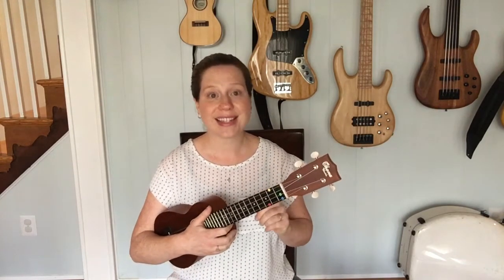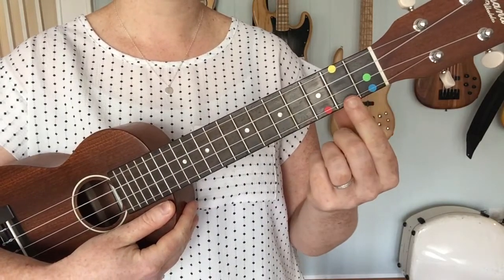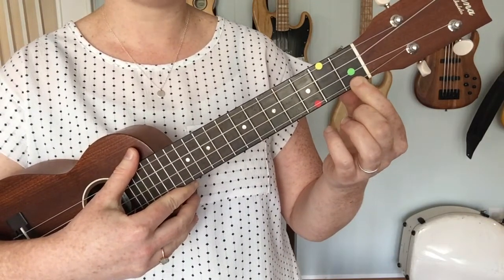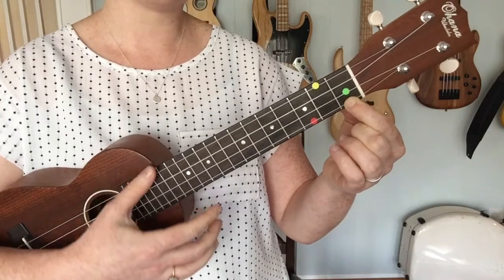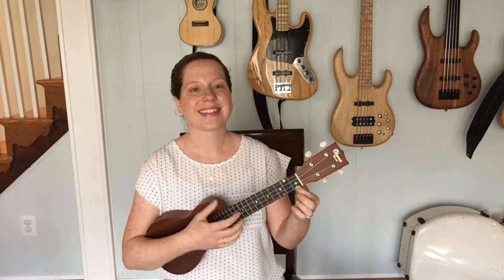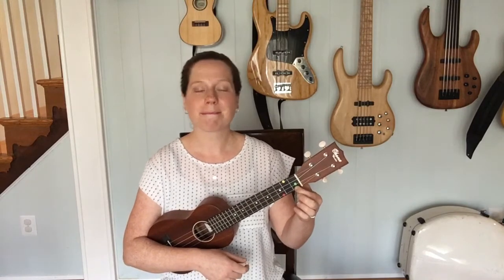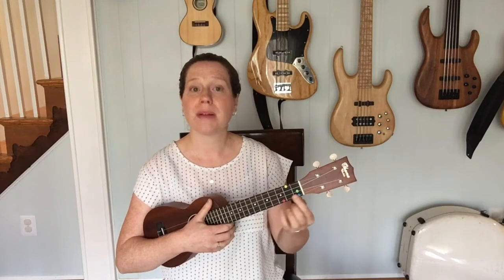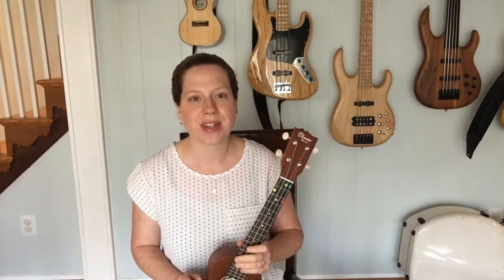C7 Ukulele Chord/ Family Dance Party-- Little Ukes (Ukulele lesson for KIDS)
Hi friends, welcome to Little Ukes®!

Today we’re learning the C7 chord!  Try this while jamming to any recording of “Lime in the Coconut” for a fun activity/ dance party for the while family.  Happy practicing!